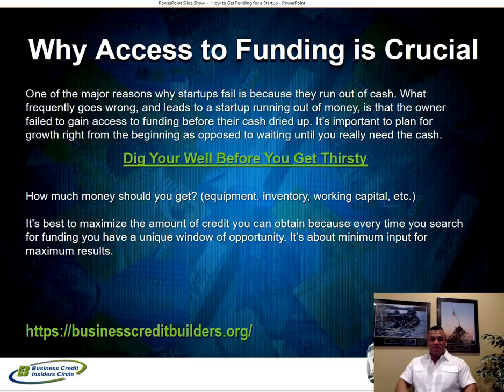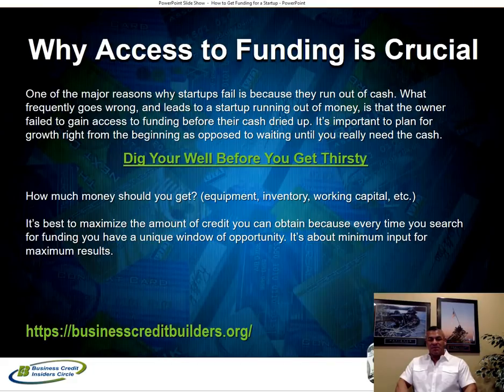How to Get Funding for Your Startup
Want to know how to get funding for your startup? Discover how to get funding to start your business in 14-20 days.

One of the major reasons why startups fail is because they run out of cash. What frequently goes wrong, and leads to a startup running out of money, is that the owner failed to gain access to funding before their cash dried up.

As a startup it's important to plan for growth right from the beginning as opposed to waiting until you really need the funds.

One of the first steps is to determine what your credit scores and credit reports look like. As a startup, your funding ability will be determined by two main factors, your credit and income.

If you have good credit scores in the 680+ range than you have options available for startup funding.  Funding options such as revolving lines of credit in the form of business credit cards are a simple and fast solution. Through our program we obtain you 4-5 business credit cards for your startup that only report to the business credit reporting agencies.

If you have good credit and income that can be verified than you can qualify for additional funding programs such as bank lines of credit and installment loans.

To get funding for your startup first obtain a copy of your tri merged credit report in order for us to conduct a pre qualification review. In 24 to 48 hours we will provide you a funding projection so you can determine which funding options to move forward with.

For more details on how to get funding for your startup or to start the funding process check out the following sites.